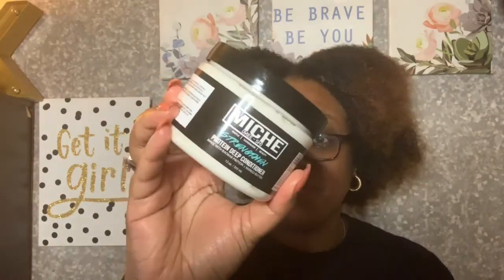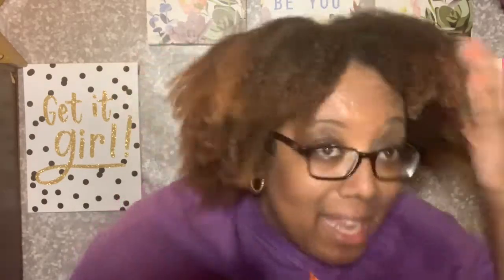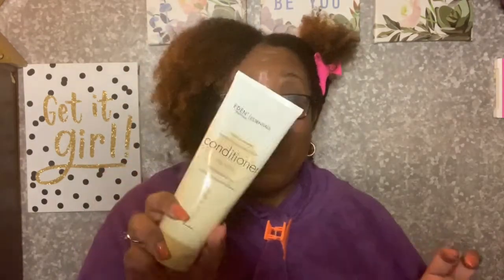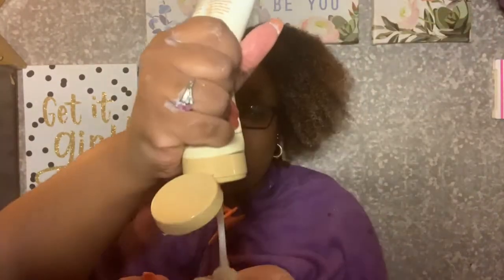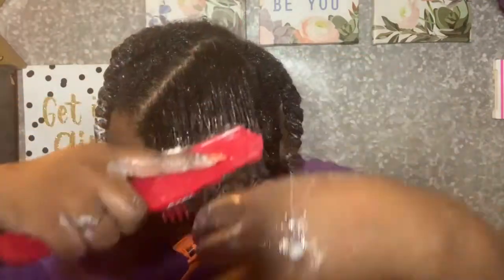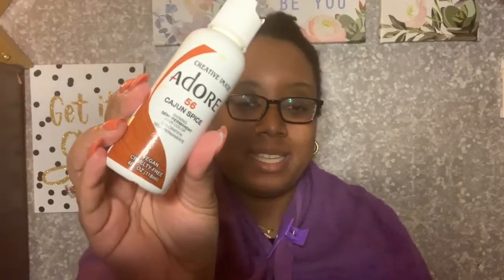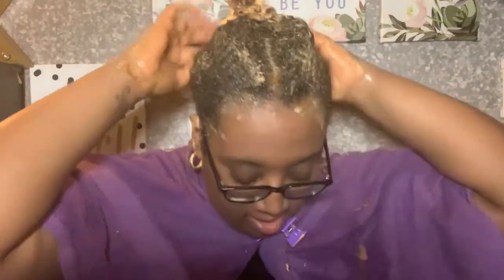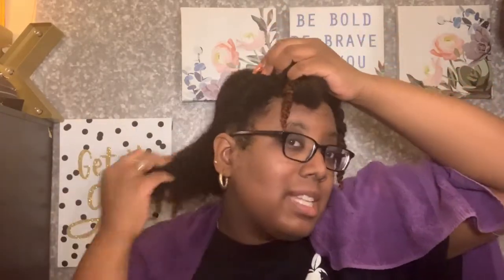Using Miche Beauty Protein Deep Conditioner to dye my Type 4 hair!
Hey beautifuls!!!

Products:
• Miche Beauty Cleansed Shampoo
• Miche Beauty Strengthen Protein Treatment
•Suave Professionals Almond and Shea Butter Shampoo
•Adore Semi Permanent Rinse “Cajun Spice”